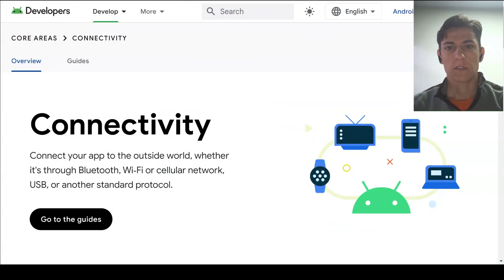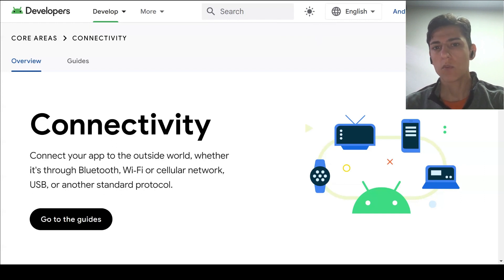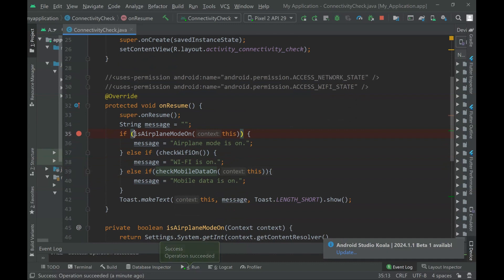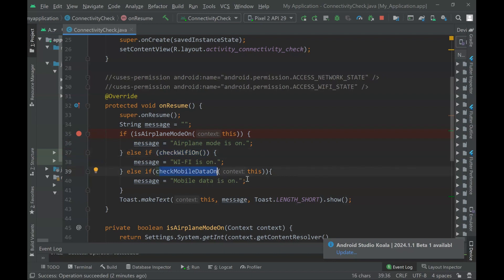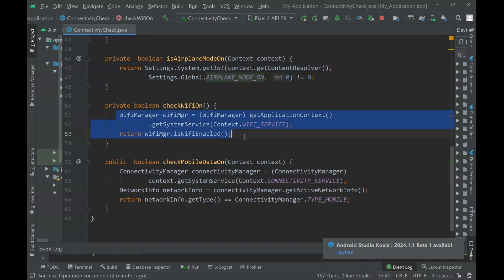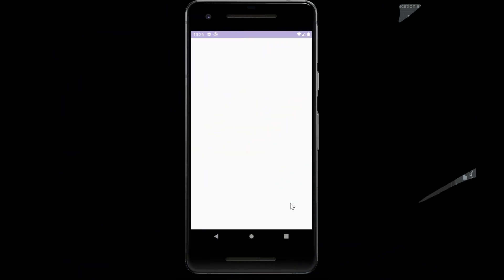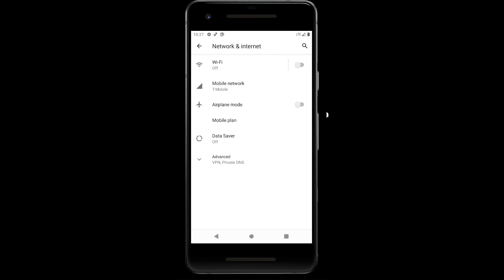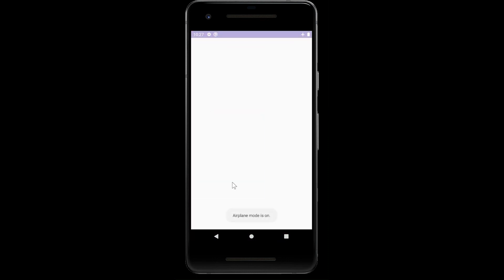Connectivity: Airplane mode, Wif-if or Mobile Data(5G/4G)? Native APP handles connectivity state.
Apps have the capability to instant identify the network state and chance their behavior accordingly. Here we are going to implement a short piece of code that makes the APP to identify what is its current connectivity state, if it is with Wi-fi, Mobile Data/Nework (5G) or even if the user has turned the airplane mode on.

0:00 What is mobile (smartphone) connectivity?
1:24 Android explanation: hasWifi, hasMobileNetwork, isAirplaneModeOn
4:08 Show app running, handling different kinds of connectivities.